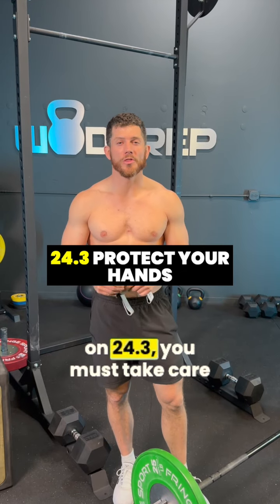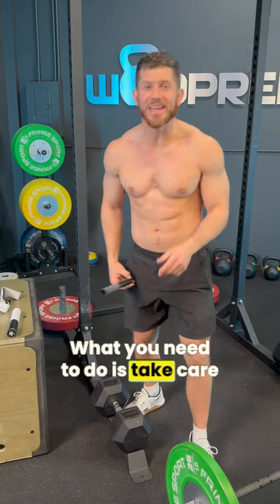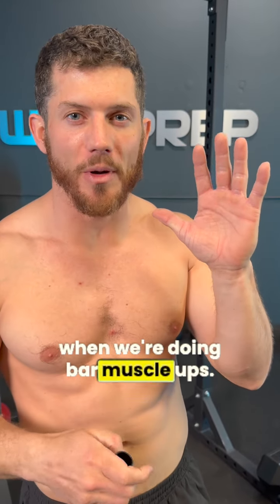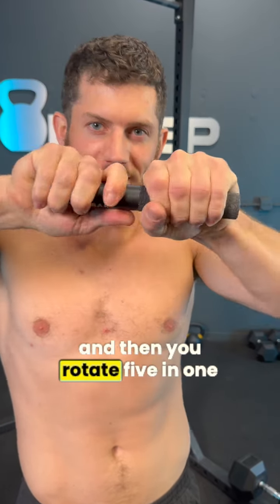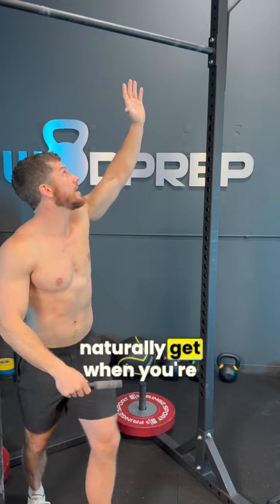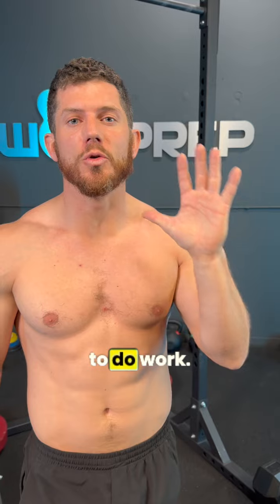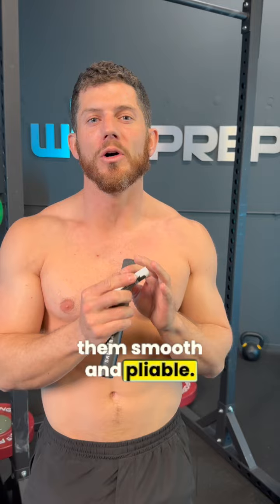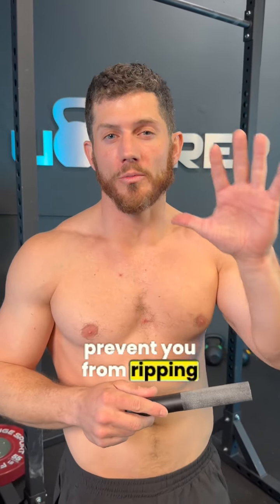Top Functional Fitness Athlete's Callus Care Routine with SandBar | Why It Works!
Ben from WODPrep explains how to take care of your hands so your calluses won't tear. He uses the SandBar callus file instead of a callus remover to care for his calluses. SandBar to keep calluses in check, ensuring peak performance and comfort. See the results and get insider tips on effective callus management. FunctionalFitness CallusCareRoutine SandBar wodprep @WODprep